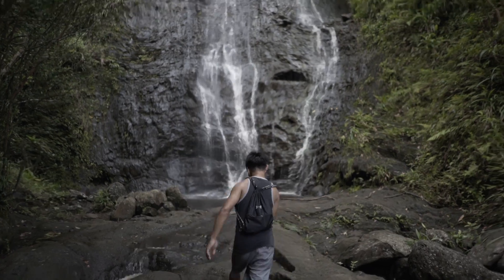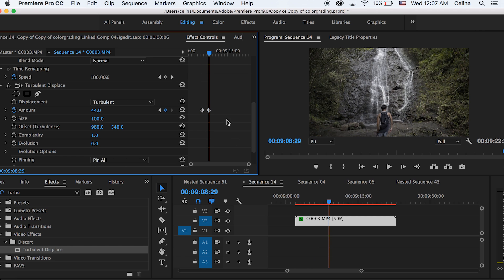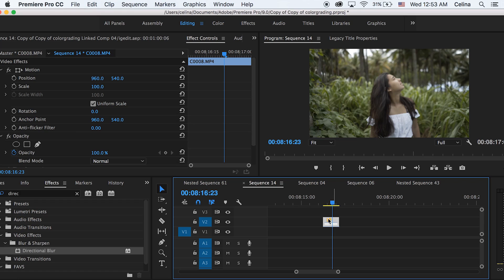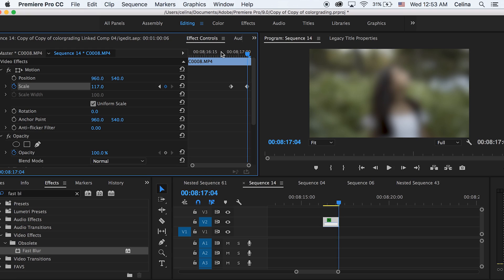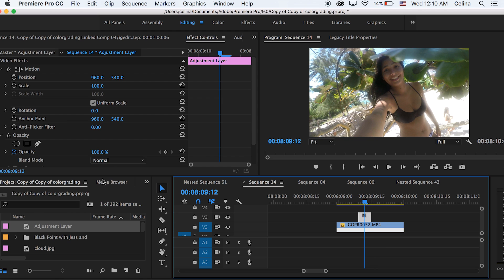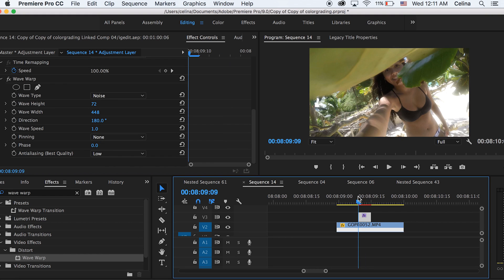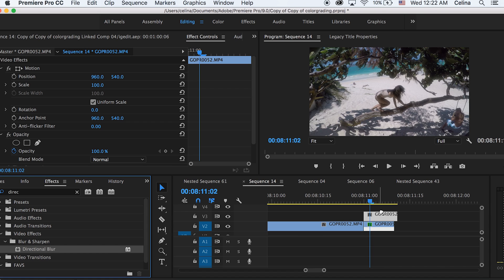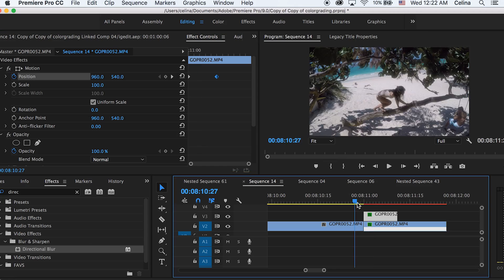How I Edit My Instagram Videos - VIDEO BREAKDOWN #2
Learn how I edited my latest Instagram video using a variety of my favorite effects in Premiere Pro and After Effects.

FAQs:

16!

April 2016!